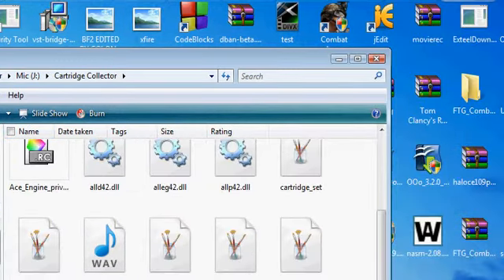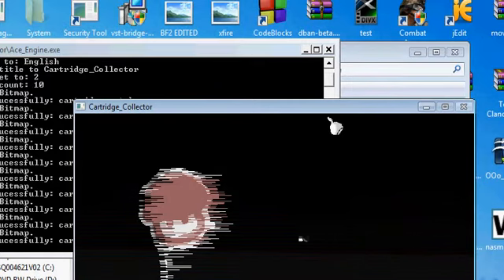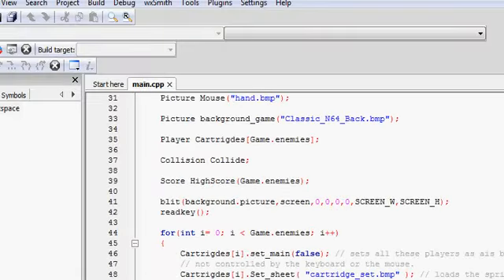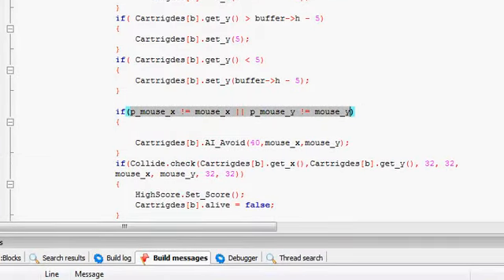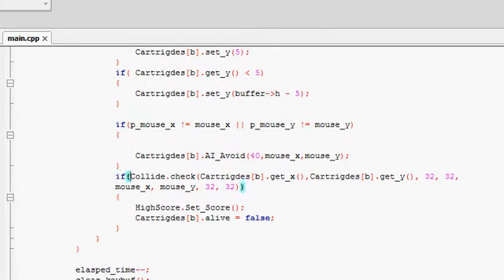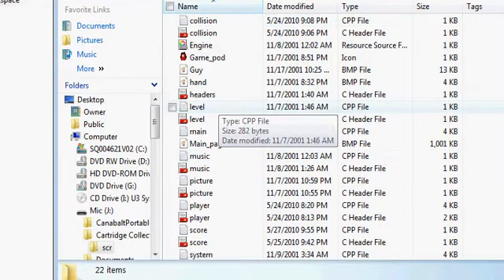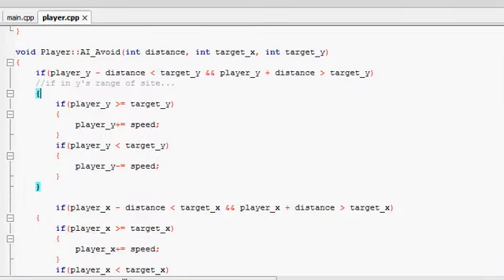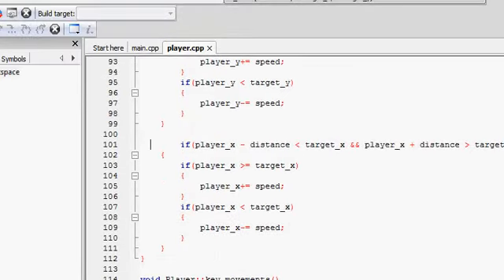This month's update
yep workin on a game